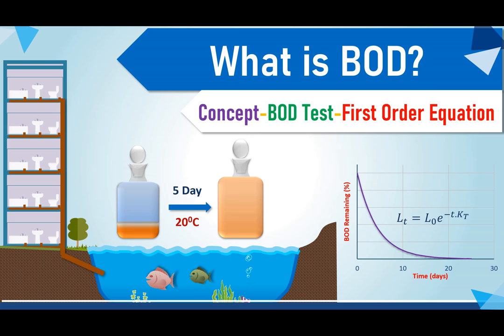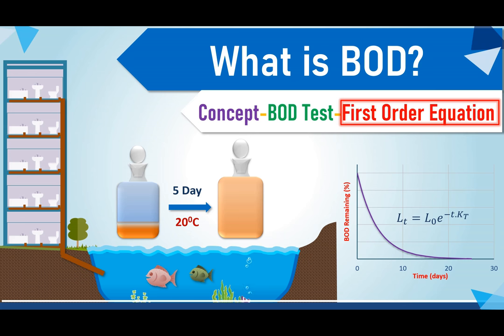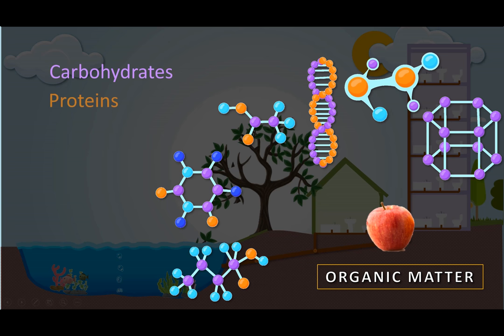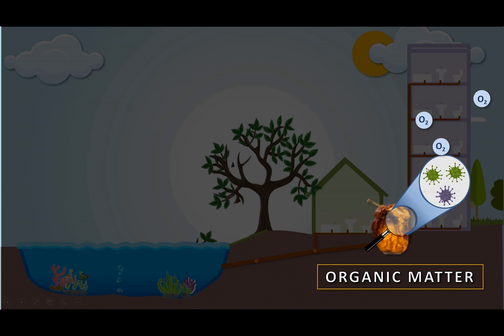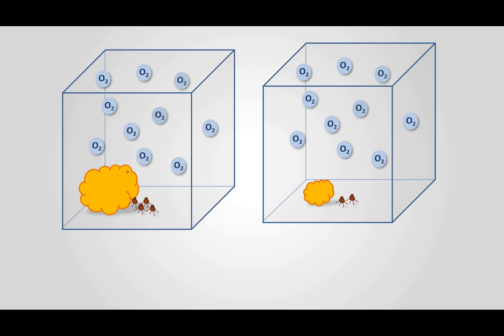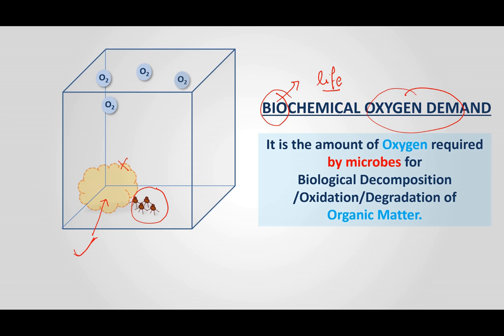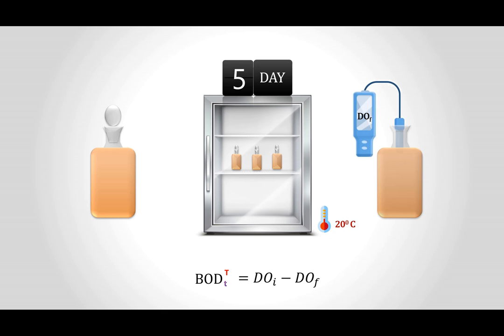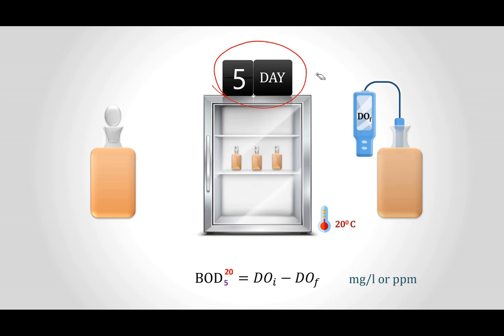Biochemical Oxygen Demand with animation | Concept | BOD Test| First Order BOD Equation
In this video, we'll be discussing the biochemical oxygen demand (BOD) test and its use in environmental engineering. We'll also be discussing the first order BOD equation, and how it can be used to calculate the BOD of a waterbody.

If you're interested in environmental engineering or biochemistry, this video is a great way to start understanding the basics of the BOD test. It's also a great way to gain an understanding of environmental chemistry and the role it plays in water quality management.

The BOD test is used to measure the amount of biodegradable material that has been consumed or released over a period of time. The First Order BOD Equation is a mathematical equation that is used to calculate the maximum amount of biodegradable material that can be released over a given period of time. This video is designed to help students understand the concepts behind the BOD test and the First Order BOD Equation.

In this video, we will be discussing the concept of the biochemical oxygen demand (BOD), how it is used in environmental engineering, and its relationship to the GATE Examination with animation and graphical concepts and the First Order BOD Equation.

Effect of Temperature on BOD
BOD First order kinetics equation
BOD Oxidized Unoxidized
BOD test procedure with BOD equation.